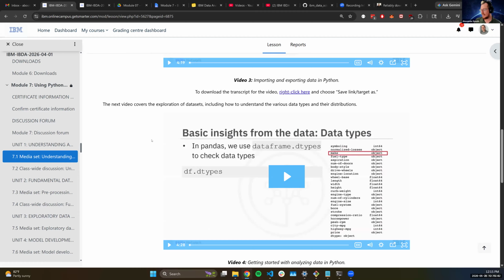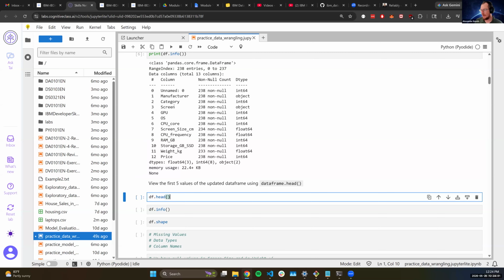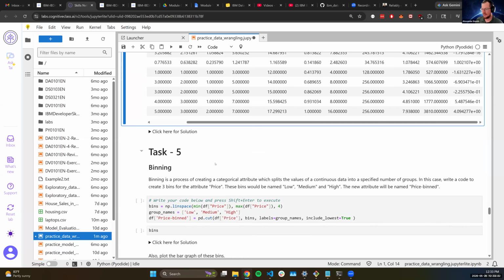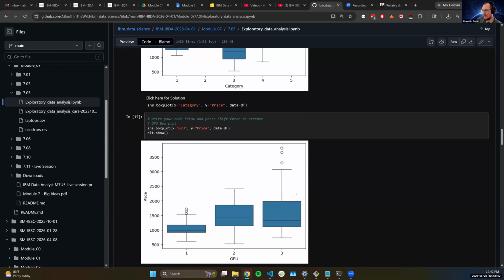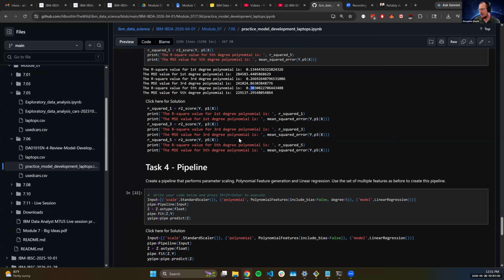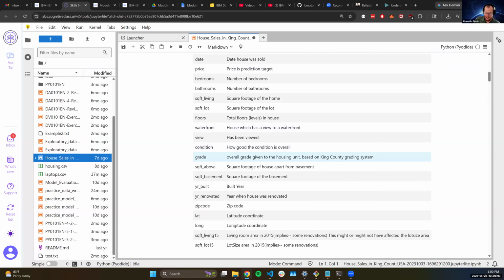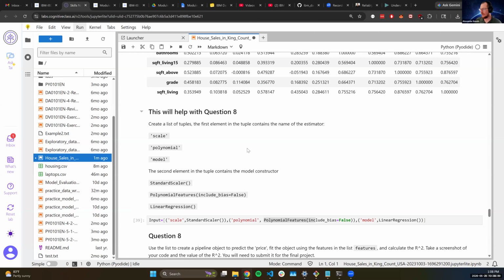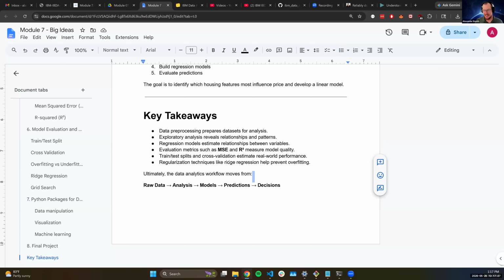IBM IBDA 2026-04-01 | Week 7 Live Session | Data Wrangling, EDA & Regression Modeling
Chapters:
0:00 Welcome to Week 7
9:46 Binning Ages & One-Hot Encoding
19:30 Normalizing Features & Distribution Shape
29:11 Why Correlation Matters for Prediction
38:50 Polynomial Features & Model Bias
48:36 Data Drift: Why Old Models Go Stale
58:20 Comparing Ridge & Polynomial Regression Scores

Week 7 live session for the IBM Data Analytics Bootcamp, IBDA 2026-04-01 cohort.

In this session, we move from SQL and databases into the core workflow of applied data analytics: cleaning data, exploring patterns, preparing features, and building the foundation for predictive modeling.

Week 7 is our exploratory data analysis, or EDA, week, but it covers much more than visualization alone. We work through data wrangling, preprocessing, feature engineering, exploratory analysis, introductory regression modeling, and model evaluation using Python.

In this session we cover:

• How EDA fits into the broader data analytics workflow
• Moving from SQL and databases into analysis with Pandas
• Inspecting datasets with df.head(), df.info(), df.describe(), and df.shape
• Identifying missing values, bad column names, and incorrect data types
• Handling missing values through dropping and imputation
• Choosing between mean, median, and mode imputation
• Understanding range, skew, distributions, and outliers
• Feature engineering with new columns and unit conversions
• Standardizing data types, units, and conventions
• Normalization, scaling, and why feature ranges matter for modeling
• Min-max scaling and z-score standardization
• Binning numeric values into categories
• One-hot encoding categorical variables for analytics and modeling
• Using Pandas, NumPy, Matplotlib, Seaborn, and scikit-learn together
• Using visualizations to explore distributions and relationships
• Histograms, box plots, violin plots, scatter plots, and correlation analysis
• Understanding signal vs noise in a dataset
• Looking for relationships between features and target variables
• Simple linear regression and the idea of a line of best fit
• Multiple linear regression with multiple input features
• Polynomial regression and capturing nonlinear effects
• Understanding residuals, R-squared, MSE, RMSE, and model fit
• Train/test splits and cross-validation
• Overfitting, underfitting, and why models can fail on unseen data
• Ridge regression, Lasso, and regularization as more advanced linear modeling tools
• Grid search and hyperparameter tuning
• Walking through the Week 7 housing price prediction notebook

We also work through hands-on examples using a laptop pricing dataset and a King County housing dataset. The laptop examples focus on data cleaning, imputation, unit conversion, normalization, one-hot encoding, correlation analysis, and introductory regression. The housing project ties the full workflow together: preprocessing, EDA, feature engineering, regression modeling, polynomial features, ridge regression, model evaluation, and interpretation.

The big idea:

Good analytics starts with understanding the data.

Before we can build useful dashboards, predictive models, or business intelligence workflows, we need to inspect the data, clean it, understand its limitations, identify relationships, reduce noise, and prepare it for downstream analysis.

Garbage in, garbage out. Bad data leads to bad dashboards, bad models, and bad decisions. Strong preprocessing and EDA help us find signal, understand bias, and build more reliable analytics workflows.

By the end of Week 7, you should understand how to move from raw data into a full analytics and prediction pipeline: data wrangling → preprocessing → EDA → feature engineering → regression modeling → model evaluation → decision-making.